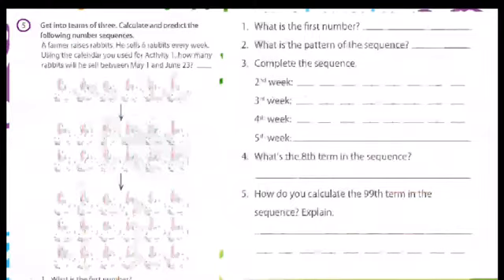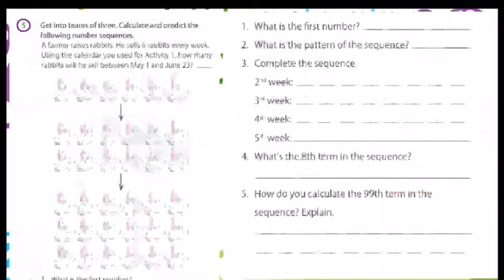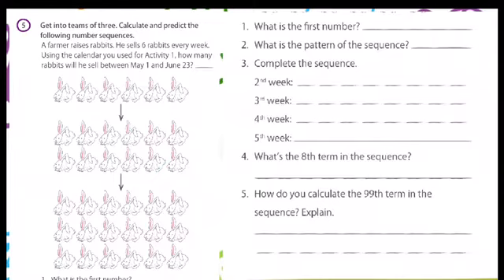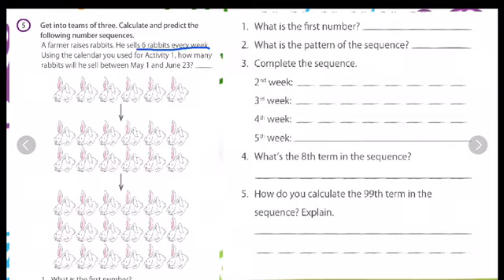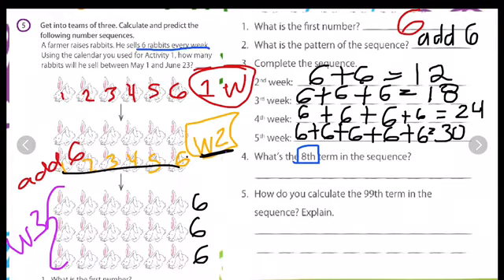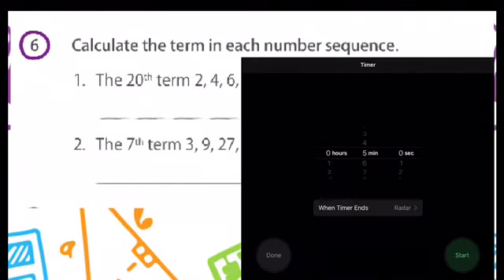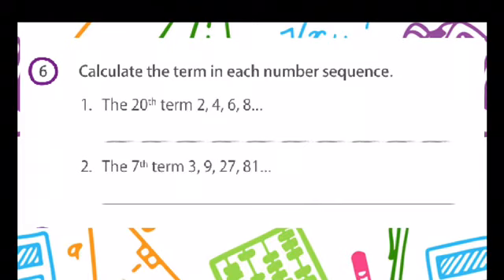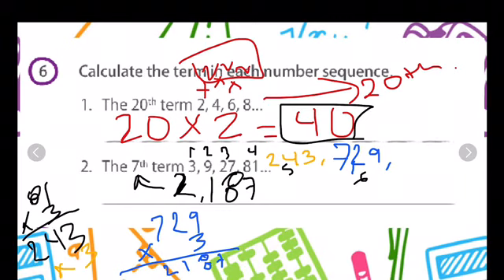06/05/2020 Part 5/Smart mathematician/ patterns and sequences